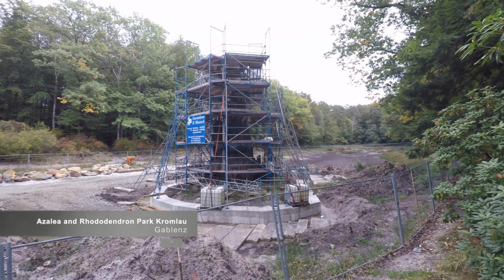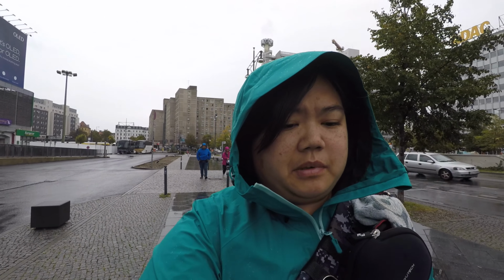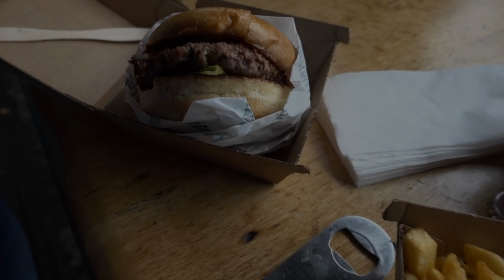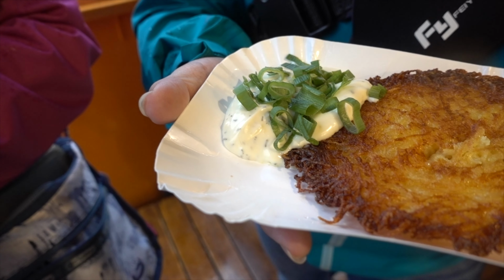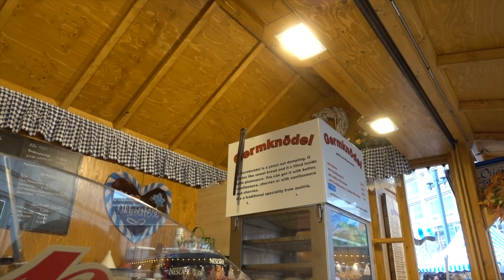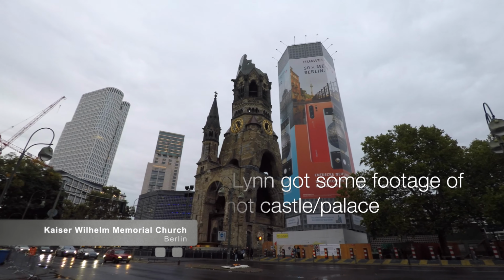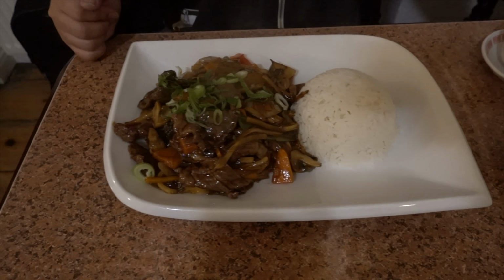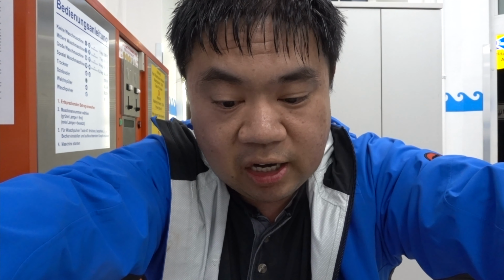Germany Trip 2019 Day 11: Dresden, Gablenz and Berlin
Finally, we're going back to Europe. This times destination is Germany, and there's going to be a lot to do. Oktoberfest is around the corner, and there are many castles to conquer.

The eleventh day in Germany starts with us in Dresden getting ready for the journey to Berlin via Gablenz. When we get to Gablenz to see the Devil Bridge that is famous here. Unfortunately, it was under renovations... meaning we stayed for a very short while before making our way to Berlin.

Berlin was just as wet, and we first went to the famous Bergermeister under the tracks for a quick bite before moving towards Alexanderplatz. To our surprise the plaza had a little Oktoberfest type market going and we were able to get some more snacks around there.

Finishing up the snacks we make our way to Museum Island, but find out that most things are closed or under renovations. So we move to Check Point Charlie.

We finish off the night doing a little laundry, and getting ready for an early departure in the morning.

Just a short vid this time around.

Filmed on a Sony RX100 M5 & GoPro Hero 5 Black